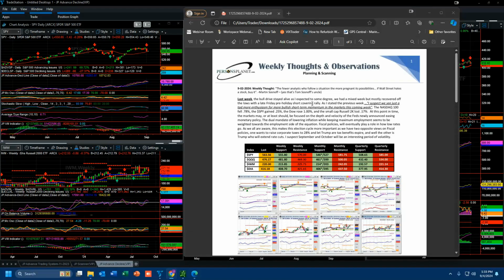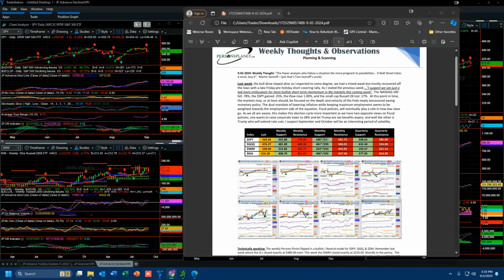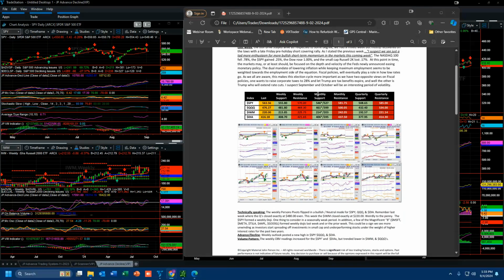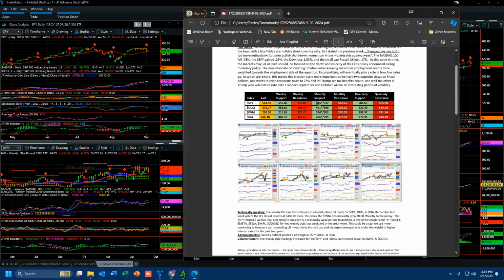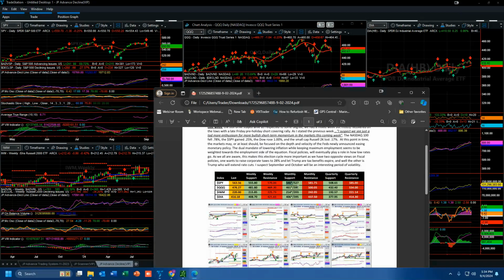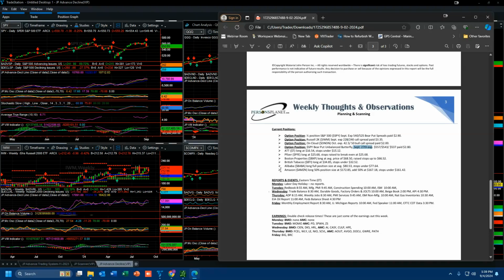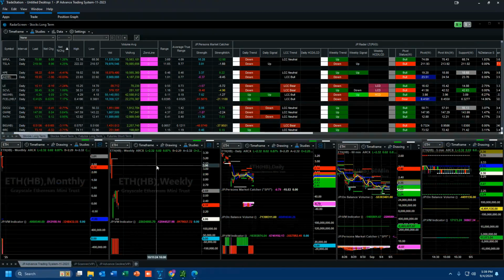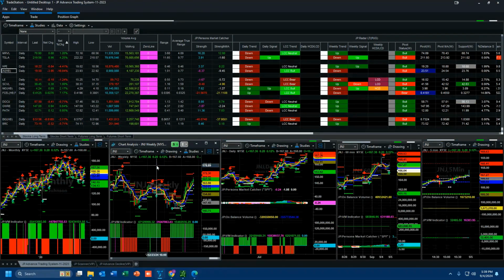Weekly & Monthly Support & Resistance levels for $SPY $QQQ $IWM plus...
Weekly & Monthly Support & Resistance levels for $SPY $QQQ $IWM plus entry levels on new stock positions with a review of current trades.

PersonsPlanet.com is an Educational and Advisory service company for investors and active traders founded by John Person. We help traders with products such as Newsletters on Stocks, Futures and ETF's including videos, updates, emails alerts and trading systems with our proprietary indicators.

John Person is a 40 year veteran of the Trading industry. He started on the Floor of the Chicago Mercantile Exchange back in 1979. He then had the privilege of working with George Lane , the innovator of the stochastic indicator.